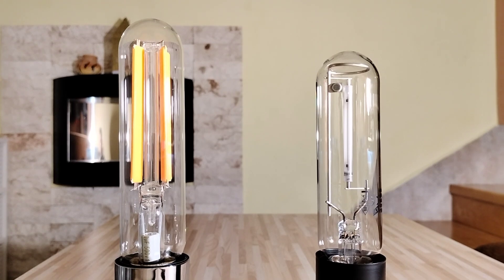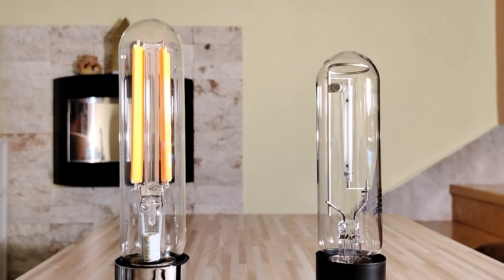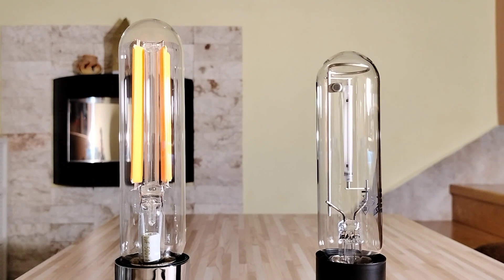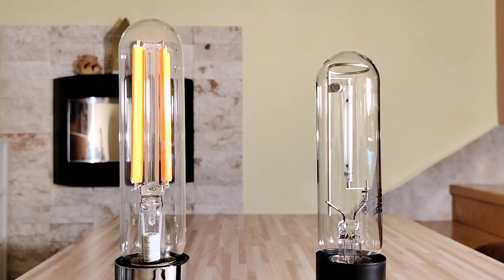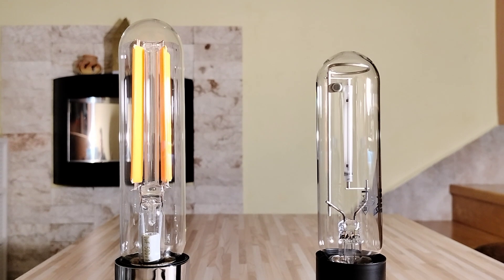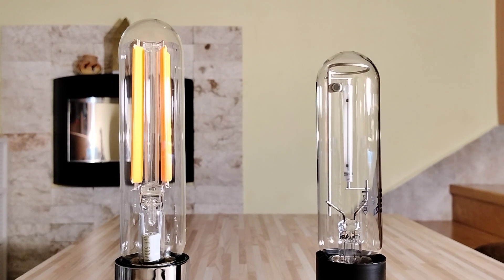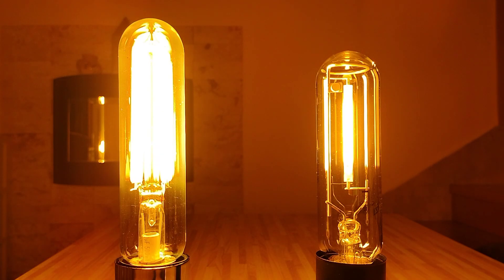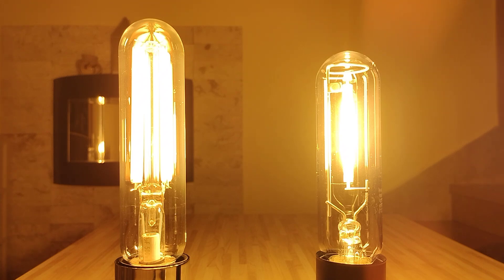LED VS High Pressure Sodium (NAV 50 LED FILAMENT AMBER V 1600LM 15W 718 E27 VS NAV-T 70 W SUPER 4Y)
If you like the video, I will be grateful for the subscription.